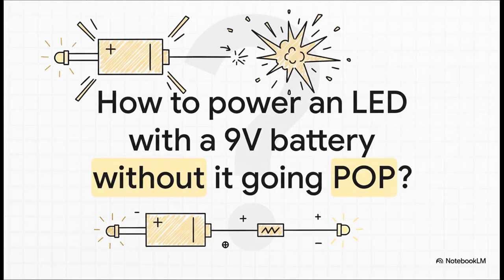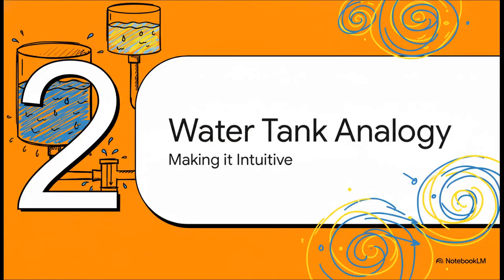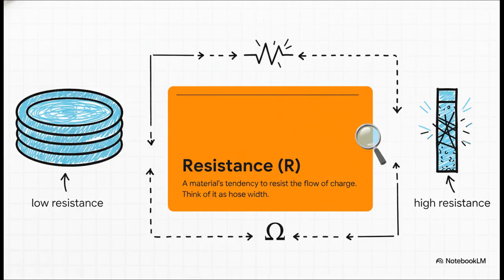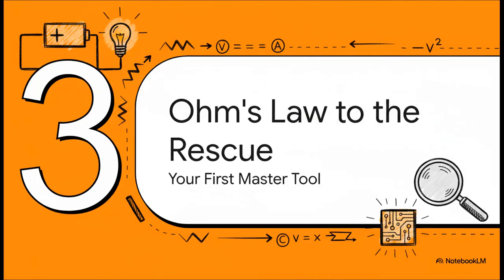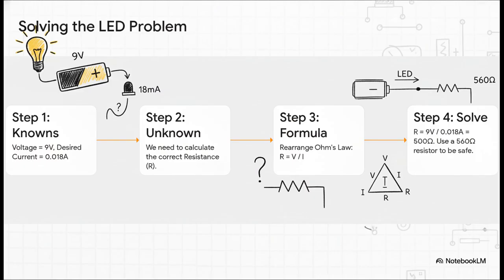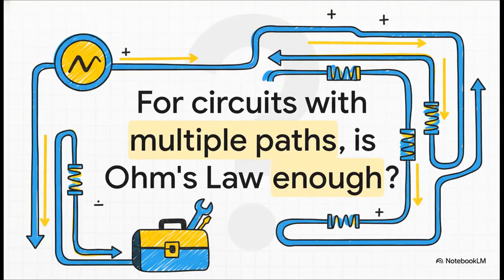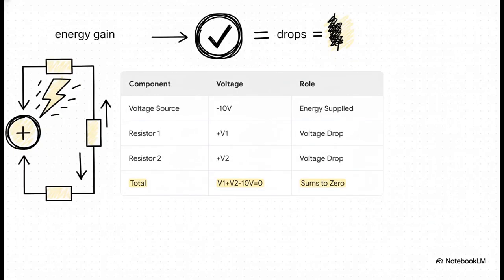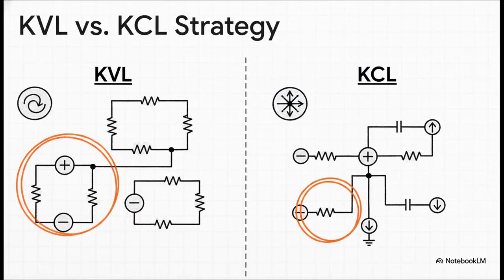Physics — The Circuit Laws Every Engineering Student Must Know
Electric circuits follow clear physical laws that explain how current flows.

In this Physics lesson, I explain:
• Ohm’s Law and voltage relationships
• Kirchhoff’s loop and junction rules
• Circuit analysis techniques
• Solving real electrical problems

Target: Students & Beginners studying Physics and Electrical Engineering.